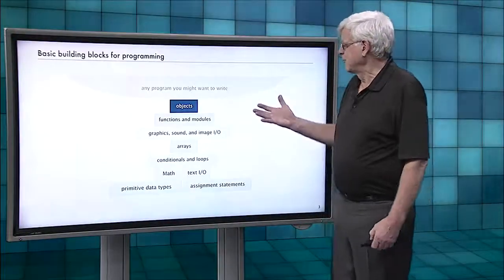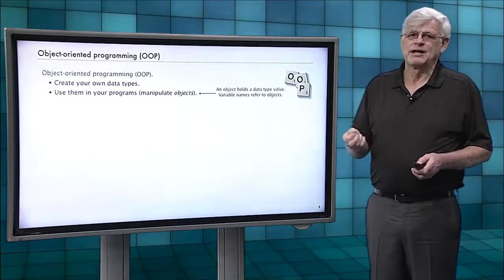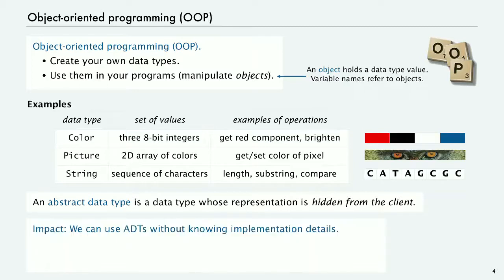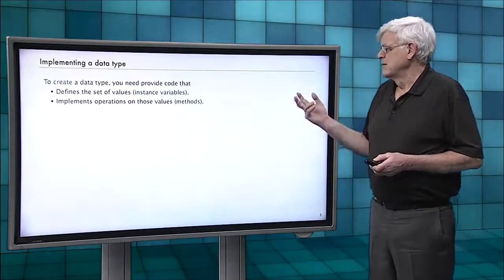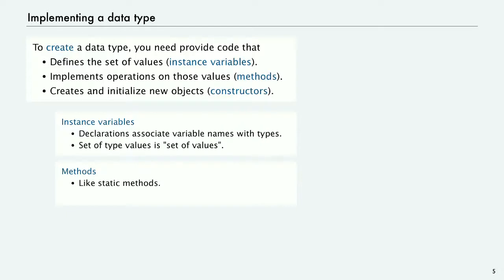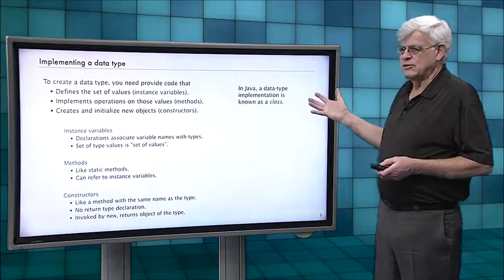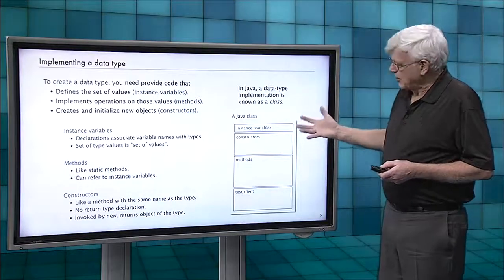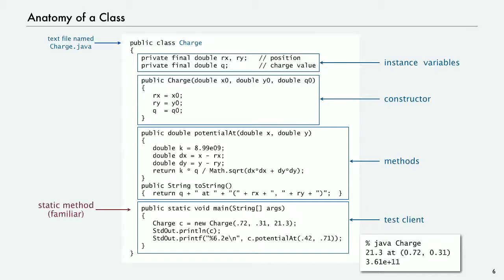Overview - Computer Science: Programming with a Purpose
The basis for education in the last millennium was “reading, writing, and arithmetic;” now it is reading, writing, and computing. Learning to program is an essential part of the education of every student, not just in the sciences and engineering, but in the arts, social sciences, and humanities, as well. Beyond direct applications, it is the first step in understanding the nature of computer science’s undeniable impact on the modern world.  This course covers the first half of our book Computer Science: An Interdisciplinary Approach (the second half is covered in our Coursera course Computer Science: Algorithms, Theory, and Machines). Our intent is to teach programming to those who need or want to learn it, in a scientific context.

We begin by introducing basic programming elements such as variables, conditionals, loops, arrays, and I/O. Next, we turn to functions, introducing key concepts such as recursion, modular programming, and code reuse. Then, we present a modern introduction to object-oriented programming.

We use the Java programming language and teach basic skills for computational problem solving that are applicable in many modern computing environments. Proficiency in Java is a goal, but we focus on fundamental concepts in programming, not Java per se.

Programming Principles, Computer Science, Algorithms, Java Programming
I liked this course very much. Good materials and perfect lecturers. Good structured and well explained material and interesting exercises ranging from very beginner to challenging.,Amazing Course. I had dabbled in other languages prior to this but this gave me a much deeper understanding from the most basic concepts to more advanced ones later in the course.
Creating your own data types is the central activity in modern Java programming. This lecture covers the mechanics (instance variables, constructors, instance methods, and test clients) and then develops several examples, culminating in a program that uses a quintessential mathematical abstraction (complex numbers) to create visual representations of the famous Mandelbrot set.